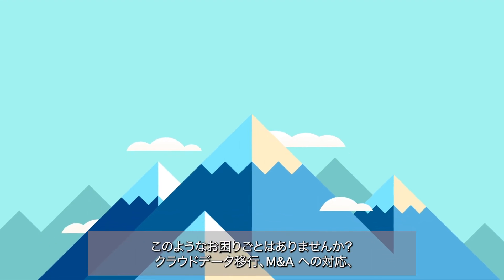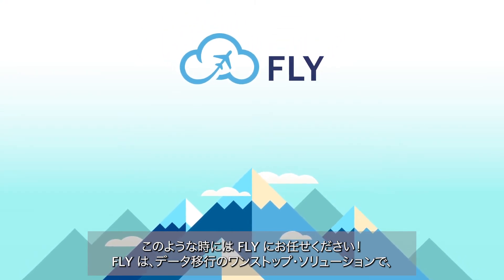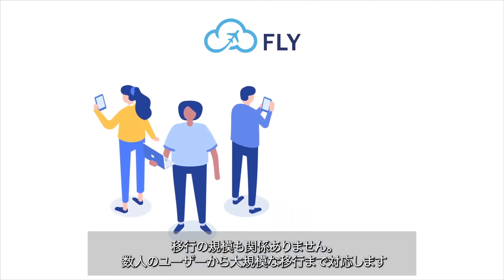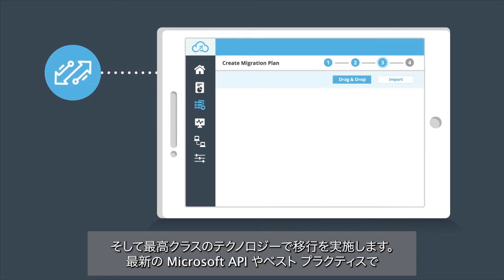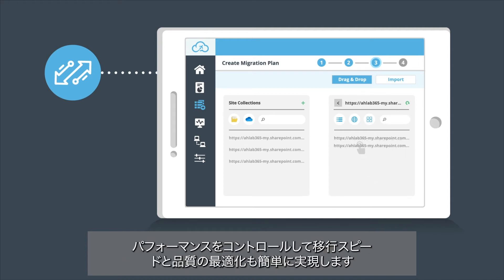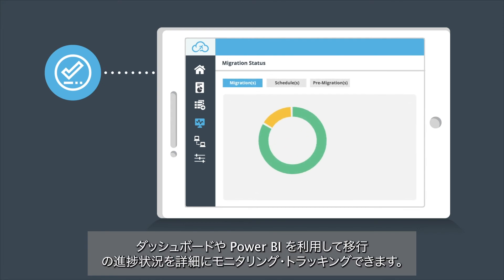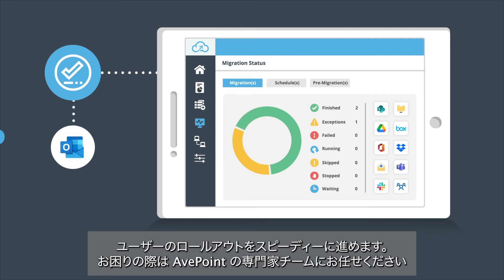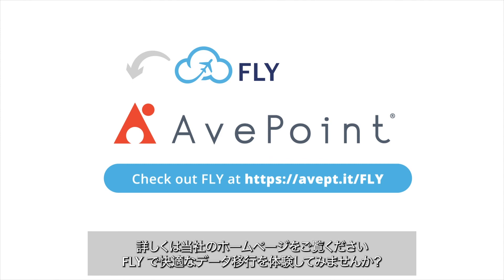FLY Migration for Microsoft 365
Microsoft 365 のテナント、Google や Box など他のクラウド サービス上のコンテンツ、オンプレミスのメールやファイルを Microsoft 365 や SharePoint の最新バージョンに簡単に統合することができます。

詳しくは、 をご覧ください。

ブログやイベント情報はこちらでも発信しています。